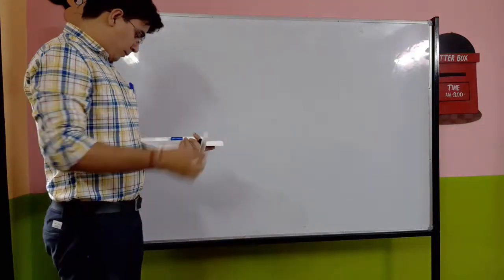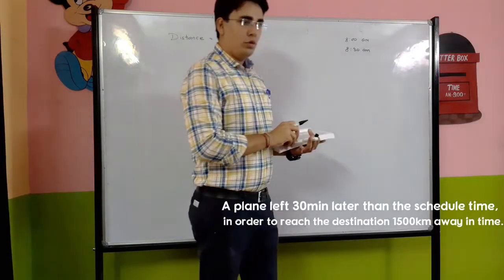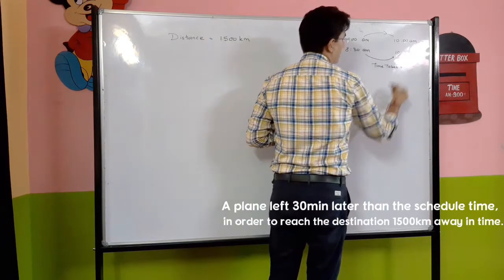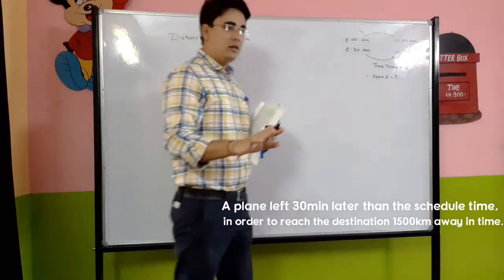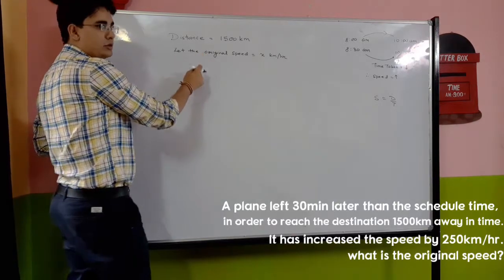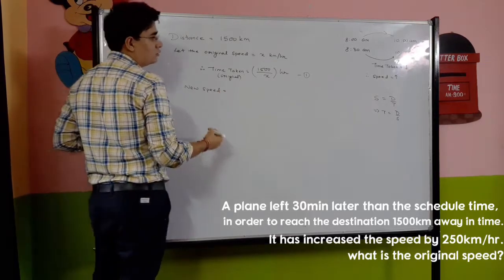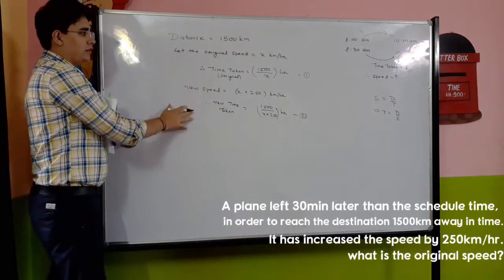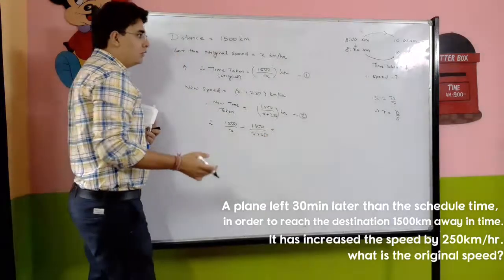Quadratic Equation $ Speed and distance related question $ plane left 30min late, find speed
In this video solution to the question,
A plane left 30min later than the schedule time, in order to reach the destination 1500km away in time. it has increased the speed by 250km/hr. what is the original speed?

quadratic equation